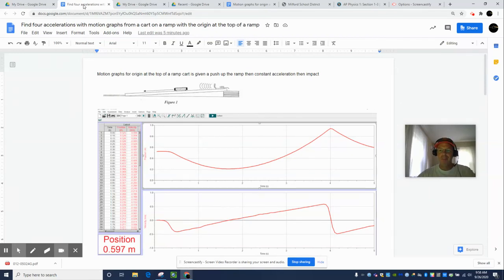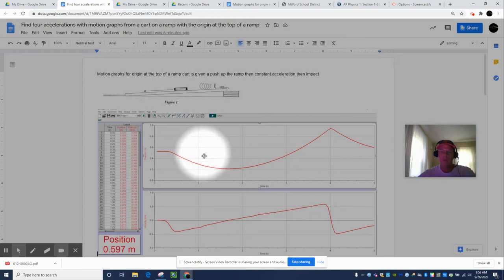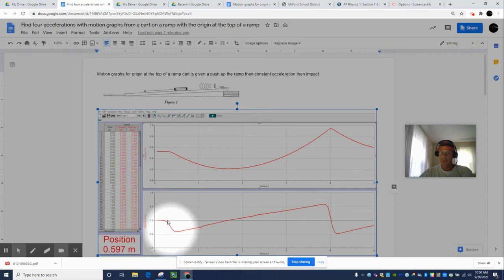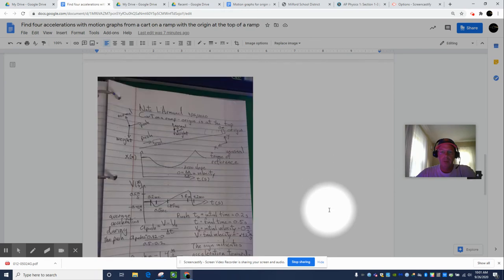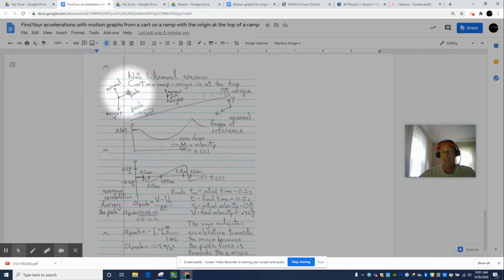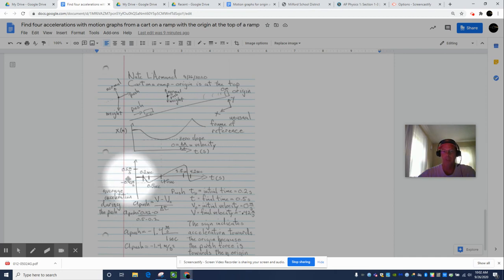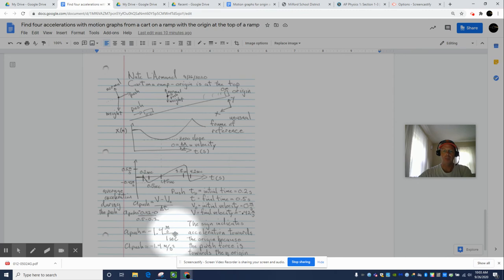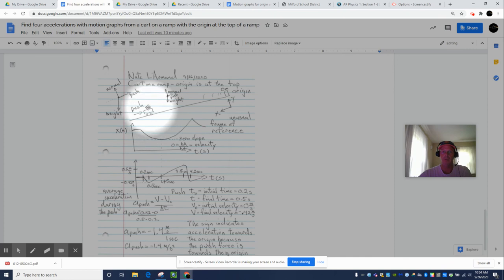Find four accelerations with motion graphs from a cart on a ramp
Image placing a motion detector (echolocation device) at the top of a ramp. A low friction cart is given a gentle push up the ramp. The push stops and the cart is allowed to freely move up the ramp and then back down the ramp. Finally the cart collides with a barrier at the bottom of the ramp. The push begins at about 0.2 seconds and ends at about 0.5 seconds. What is the final velocity of the cart after the push?